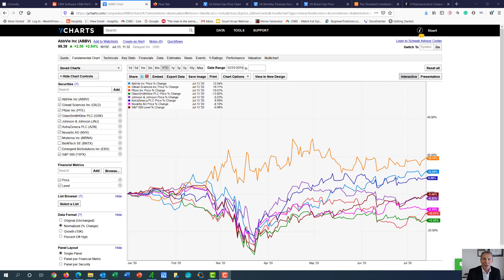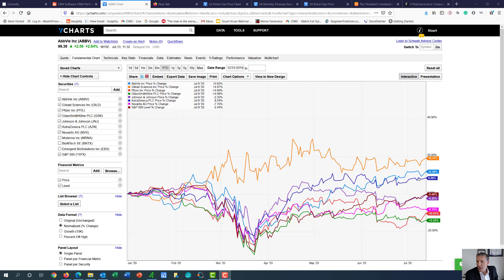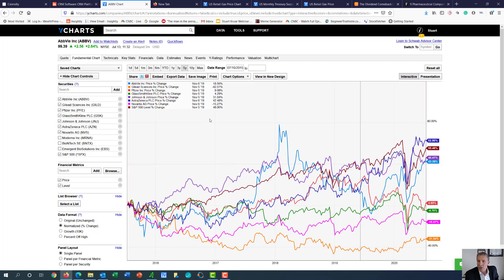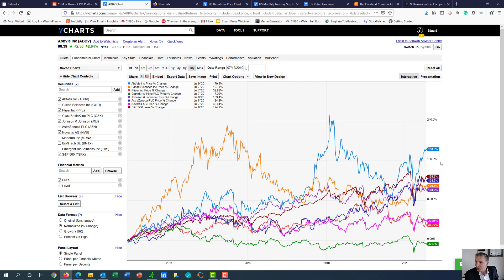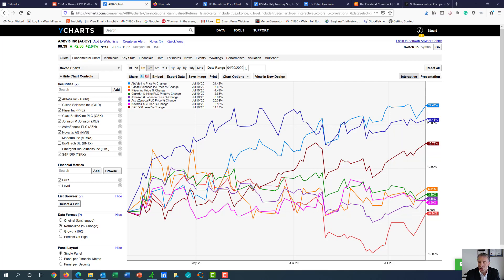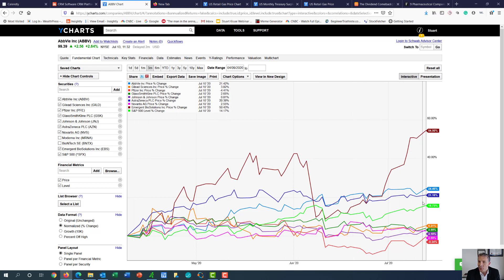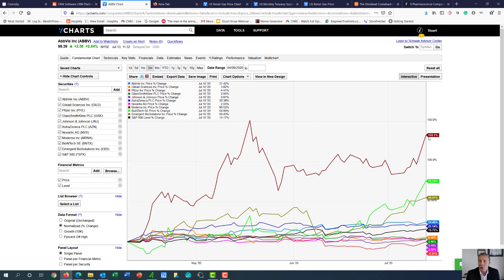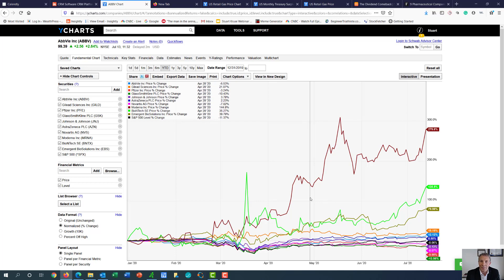20-07-13 KAM's Chart of the Day - Biotech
What companies are in the hunt for the COVID-19 vaccination and which ones do the markets think are winning?